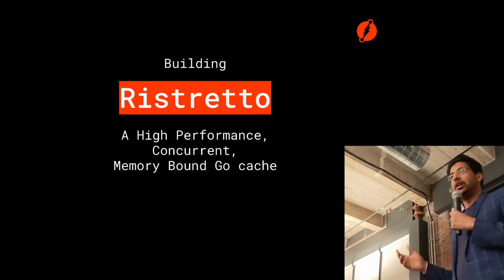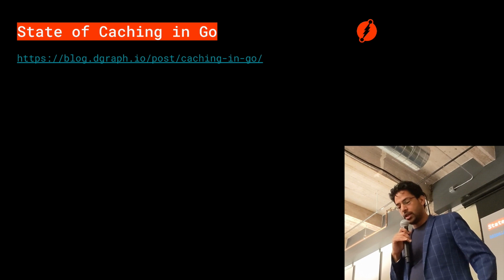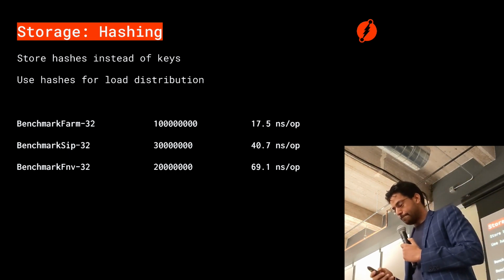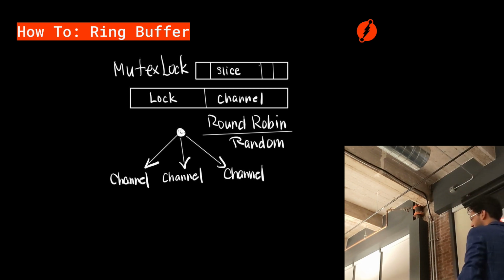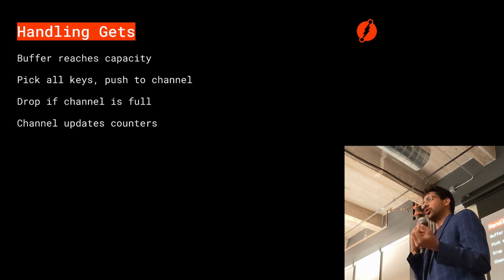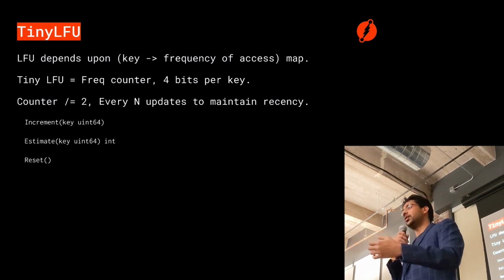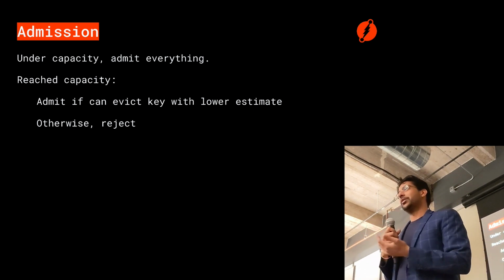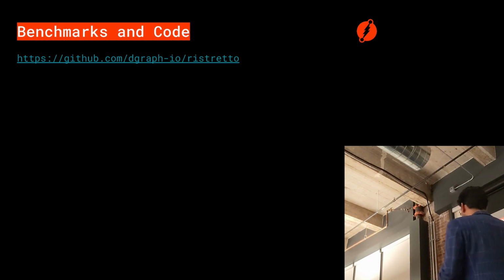Developing a modern cache for Go: Ristretto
Manish R Jain, founder and CEO at Dgraph Labs, goes into all the details of how Ristretto was built.

Ristretto is a modern cache written natively in Go and outperforming all previous Go caches available. Manish explains not only the final architecture of the system, but also the design decisions that took there.